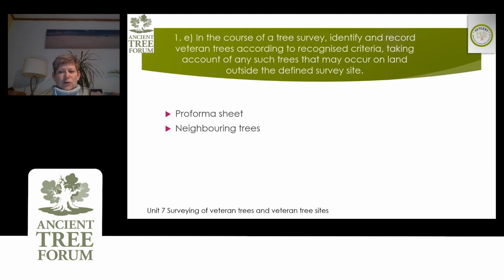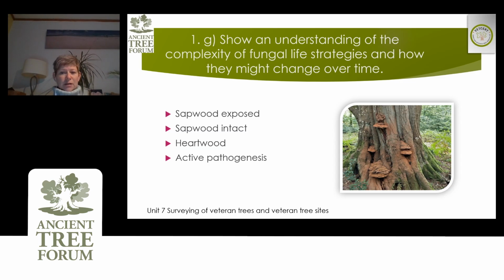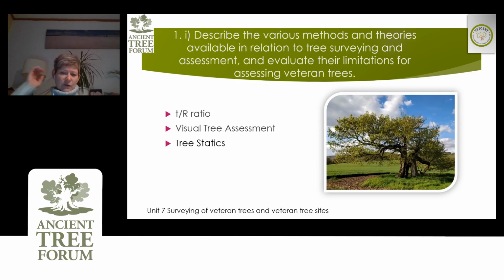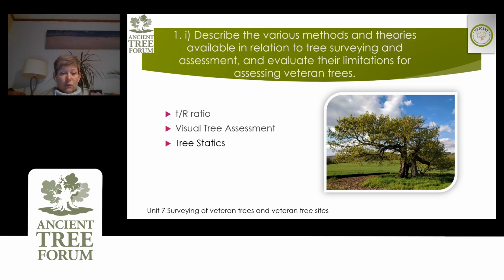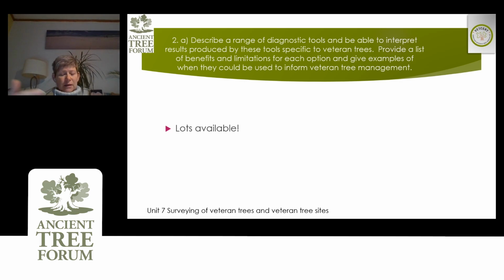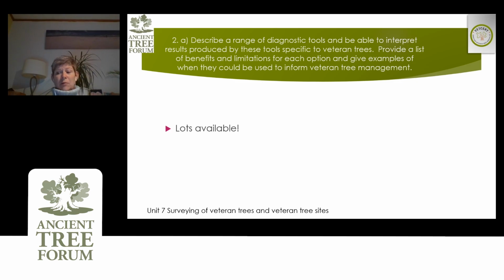consulting unit 7 1080p